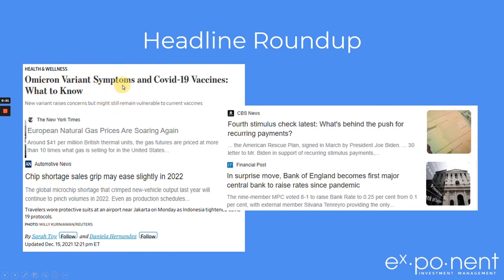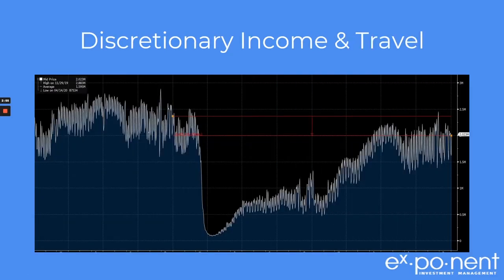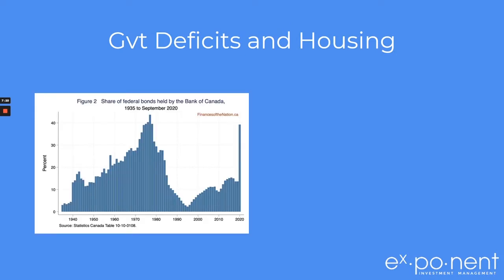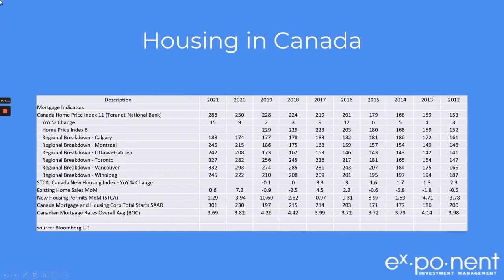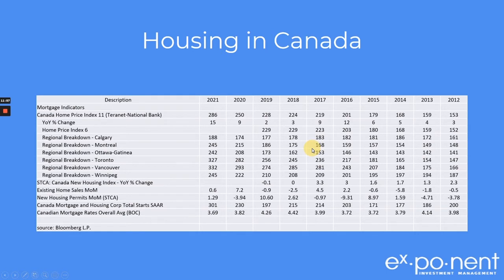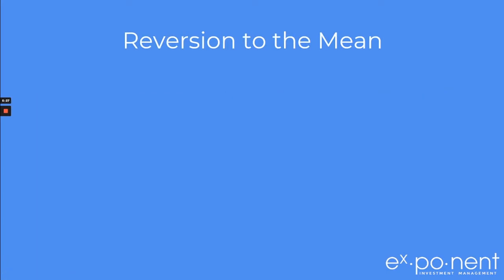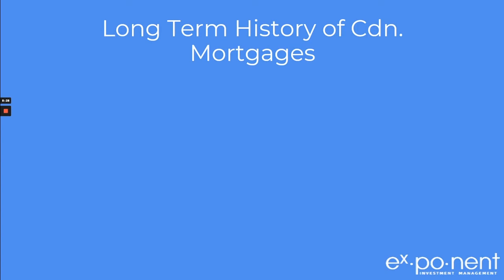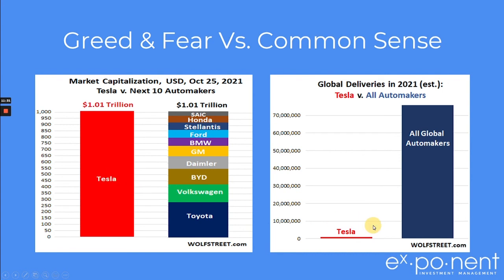2021 Q4 Data and Charts - Market Review By Benoit Poliquin of Exponent Investment Management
In this video Benoit expands a bit more than our previous video - the 2021 q4 market review and dissects what's happened exactly in the last quarter.

Chapters:
0:00 - Intro
0:22 - Headline Round Up
1:56 - Three Ideas For 2022
2:53 - Discretionary Income And Travel
4:45 - Business Travel
5:48 - Inflation And Interest Rates
7:17 - Government Deficits And Housing
9:27 - Housing In Canada
10:00 - Donut Cities
15:50 - Reversion To The Mean
18:51 - Long Term History Of Canadian Mortgages
20:22 - Greed & Fear Vs. Common Sense

About Exponent Investment Management
Exponent Investment Management is an Independent Wealth Management and Investment Management for Canadians. We are based in Ottawa, Ontario, Canada but we serve clients all across Canada including locations such as Toronto, Montreal, Winnipeg, Calgary and Vancouver. Our services include financial planning, investment management, portfolio review and individual pension plans.

Why Exponent?
- We are focused on investments that generate passive income.
- Simple, clear fee structure
- Unbiased fee-only financial advisors that has a fiduciary duty to you
- Personalized portfolio management
- Dedicated portfolio managers who provide personalized attention to your needs
- We value quality and long-term relationships

We also have a wide range of FREE financial tools for anyone to download